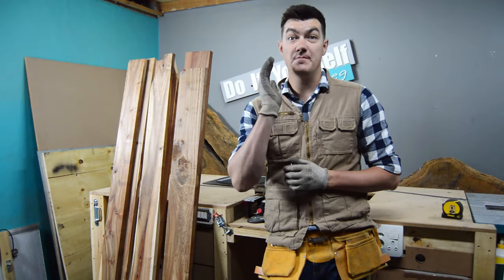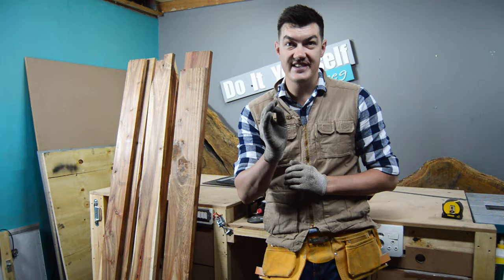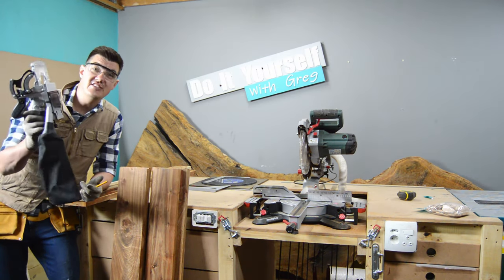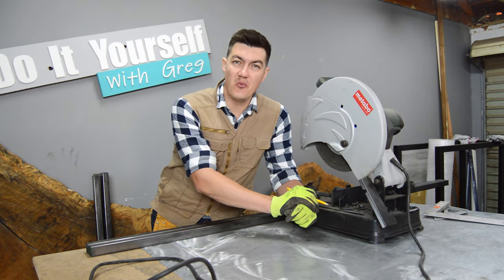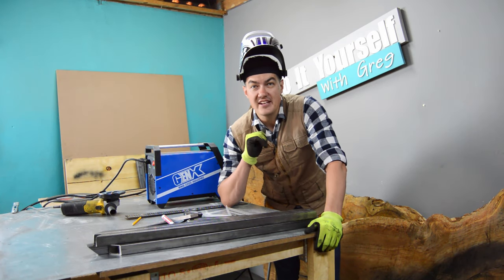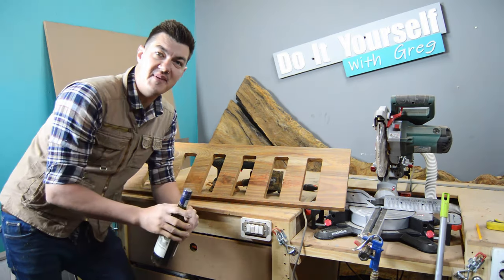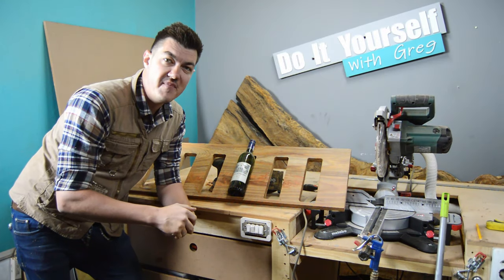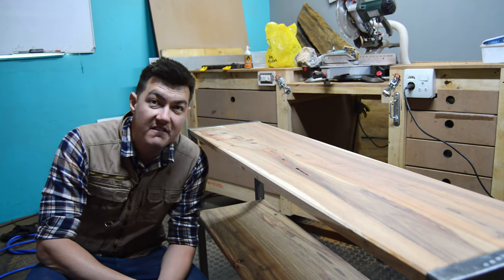DIY Homemade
DIY Steel & Wooden Mini Bar - YouTube.

Join me on a fun an exciting DIY Steel & Wooden Mini Bar Build.
We are on the road to a 10000 Subs, please help grow my channel, SUBSCRIBE / SHARE and HIT the NOTIFICATION Button so you dont miss out on any future projects or videos im posting.
CRAFT HOUSE - Custom Build Furniture

Woodworking and the use of power and hand tools can be extremely dangerous. You are responsible for understanding the safe use of your tools and techniques. Your safety is YOUR responsibility, I accept NO responsibility or liability for any injuries, accidents, death occurring to you or others if you attempt to do the things that I do or use advice that I give.

Always follow your manufacturers guidelines and safety instructions! If you're hesitating about using the techniques, which we use. DO NOT try them.
When using any tools/machinery always read & understand manufacturer's guidelines & safety instructions.